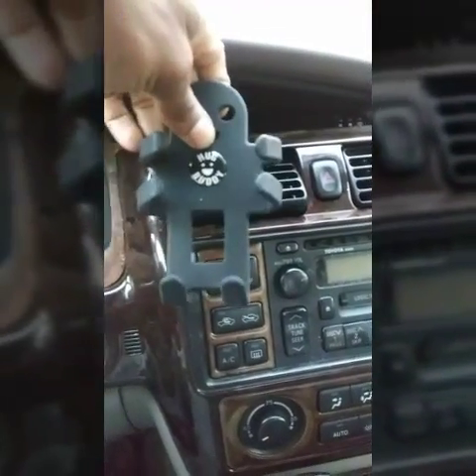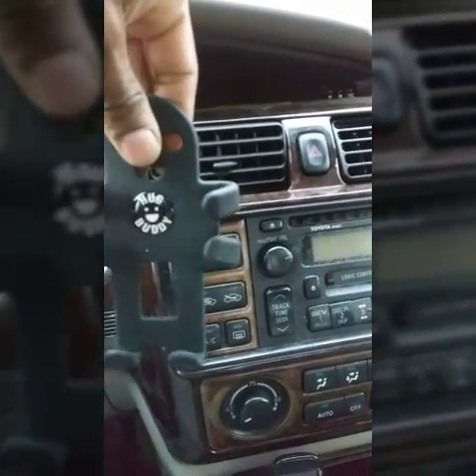November 8, 2018